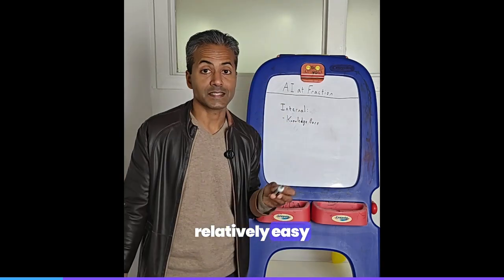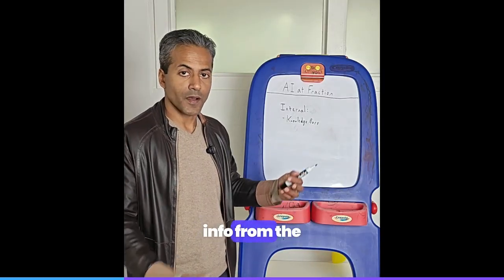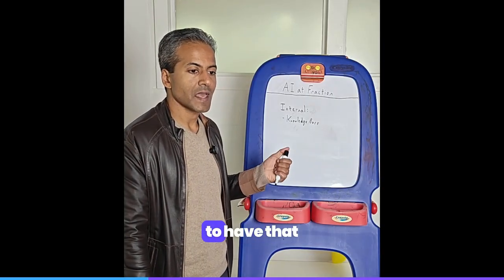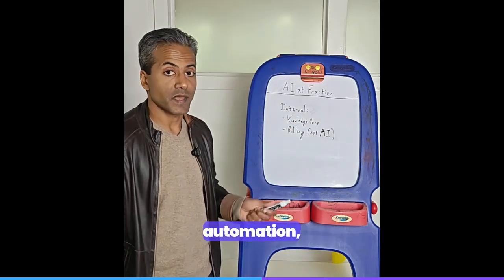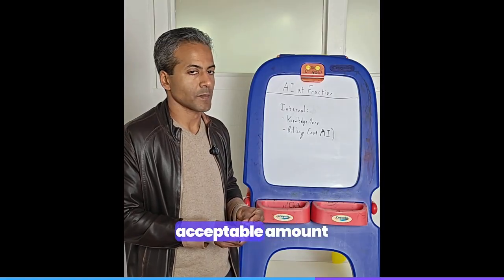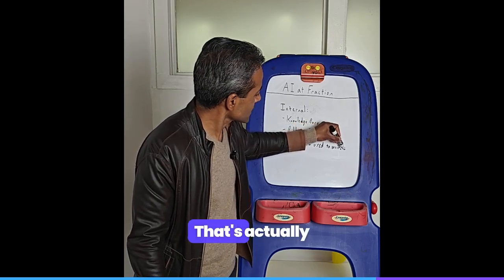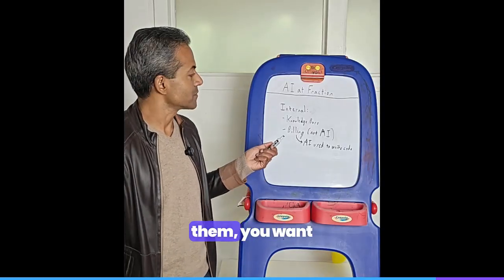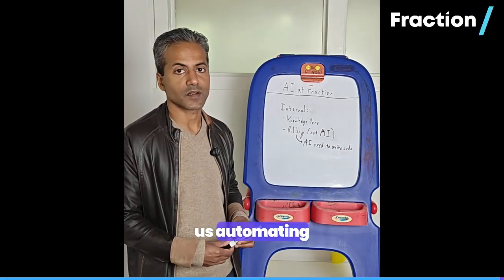When AI Should Write the Code, Not Run It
Not every internal AI use case should actually run on AI. That distinction matters more than most teams realize.Two examples from how Fraction operates. First, an internal knowledge base chatbot. Load your existing documents into a custom GPT or use whatever your platform already offers. Slack, project management tools, every provider is adding this. The setup is straightforward. The mistake companies make: building it as a separate feature nobody visits. It needs to live wherever people already work. If your company lives in Slack, the chatbot lives in Slack.Second, billing automation for accounts payable and receivable. This one is not AI, and that is the point. There is no acceptable amount of deviance when it comes to handling money. Generative AI gets close to accurate. Close is not good enough. The approach: use AI to write deterministic code that handles billing with zero hallucination risk. AI as the author, not the runtime. That distinction is where a lot of teams get confused. Some problems need generative intelligence. Some problems need code that runs the same way every time. Knowing which is which is the actual skill.

Chapters:
0:00 AI for internal business functions
0:14 Internal knowledge base chatbot
0:25 Custom GPTs vs. platform-native AI (Slack, PM tools)
0:44 The key: put AI where people already live
1:01 Why a separate tool fails
1:17 Billing automation is not AI
1:44 Why money needs deterministic code, not generative AI
2:08 AI used to write the code, not run it
2:36 When hallucination risk is unacceptableFraction builds internal tools and software at $99 per story point. Curious what your project would cost